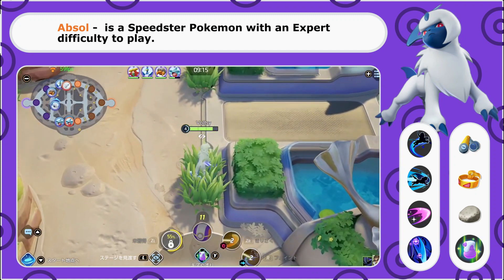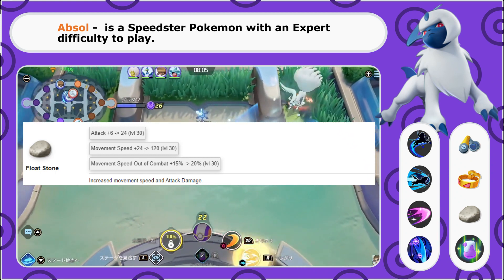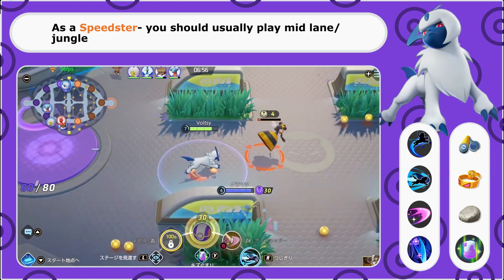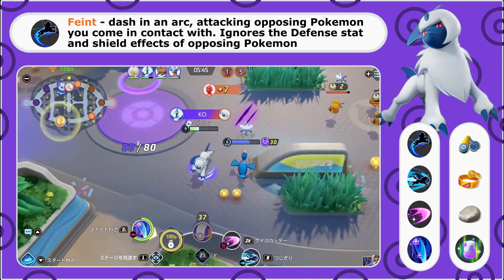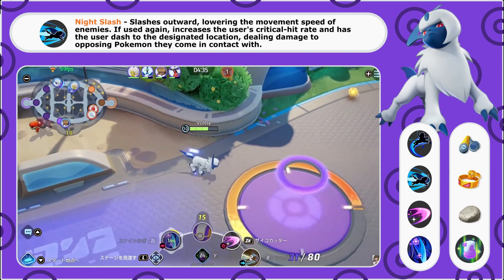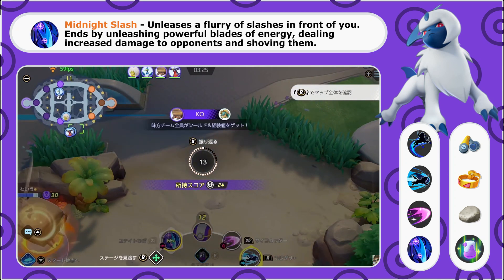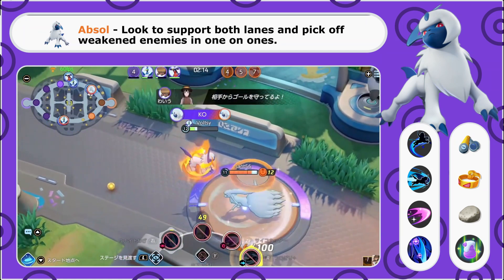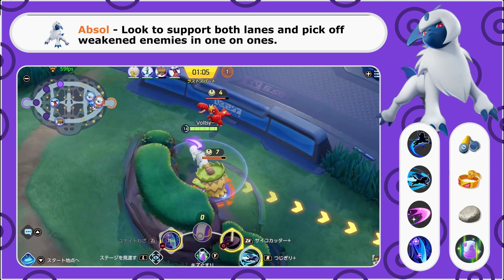Ultimate Absol Guide! Pokemon Unite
Check out this ultimate guide for Absol in Pokemon Unite!  You will learn how to play, which lane to choose, best items, what moveset to choose, tips and tricks, and the overall strategy of how to dominate with Absol in this new MOBA!  Enjoy!

My Favorite Pokemon Pop Socket

The Best Nintendo Switch Case

The Best New Pokemon Game

My Favorite Nintendo Switch